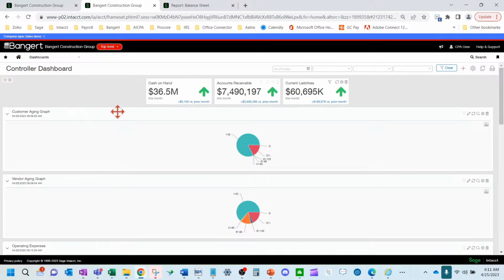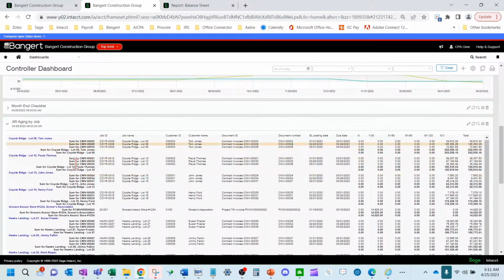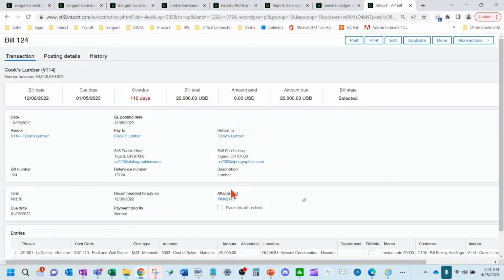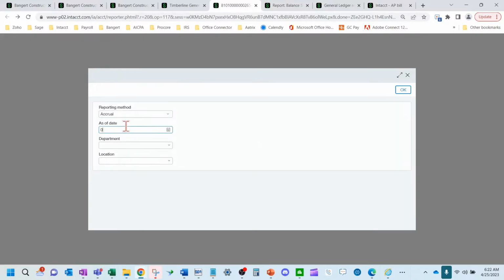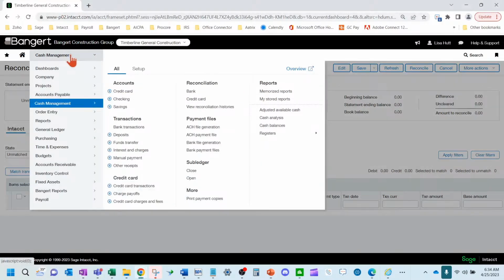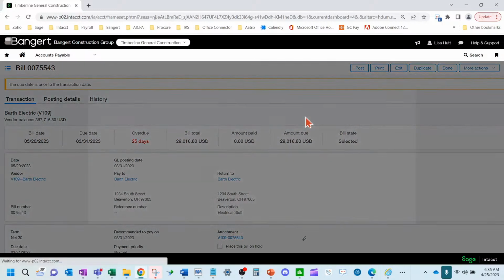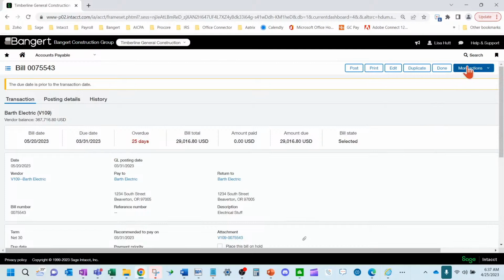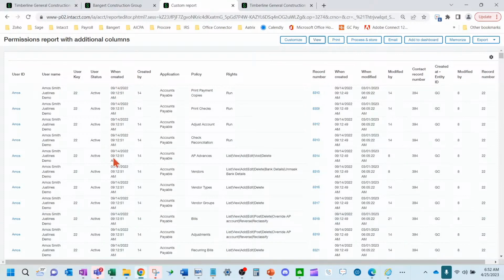Preparing for an Audit with Sage Intacct Construction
Are you tired of scrambling to put together reports for your auditors? Look no further than Sage Intacct! In this video, we'll show you how to use Sage Intacct Construction's custom reporting feature to get the data you need quickly and easily along with audit trails. We'll also cover how to drill down on specific data points to give your auditors a deeper understanding of your financials. Also, we will show you how to use the collaborate feature to document your reasoning for journal entries. Finally, we will demonstrate where you can attach reconciliation backups such as bank statements for bank reconciliations. With Sage Intacct, you'll be able to breeze through your audit with confidence.